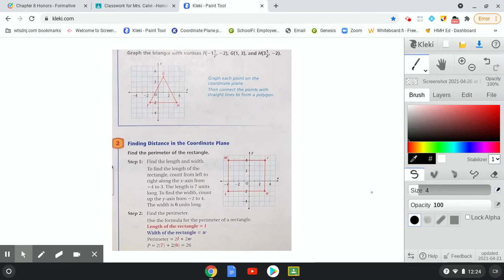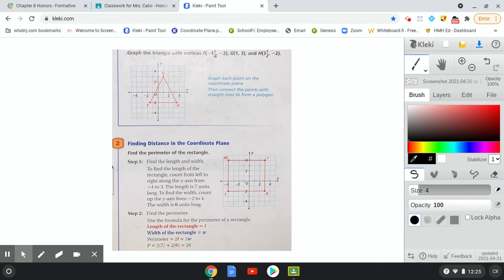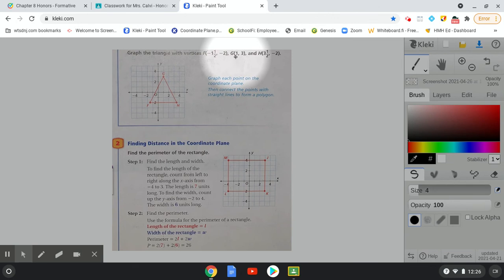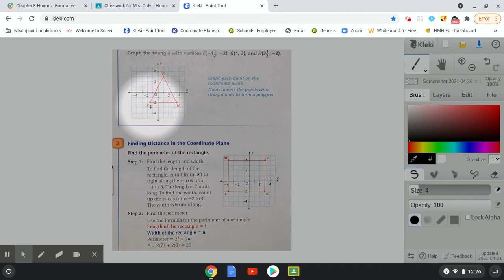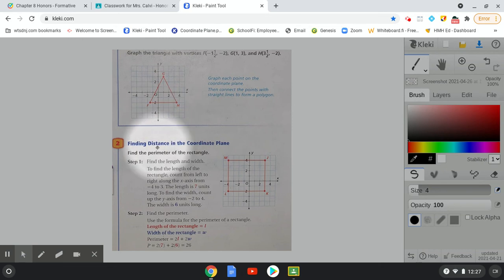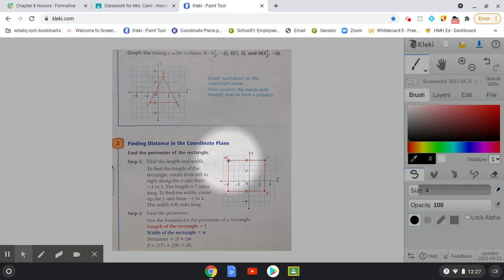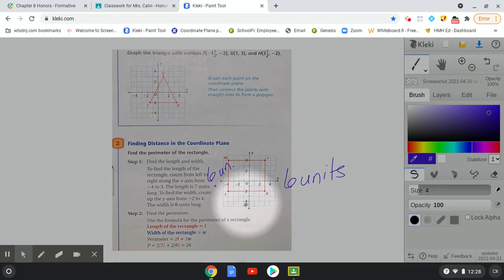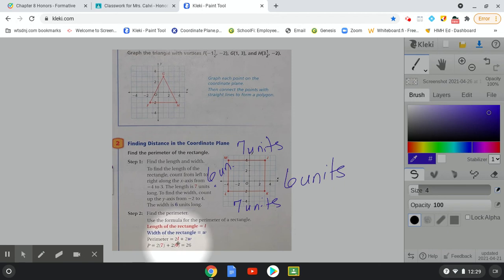Graphing Polygons in a Coordinate Plane